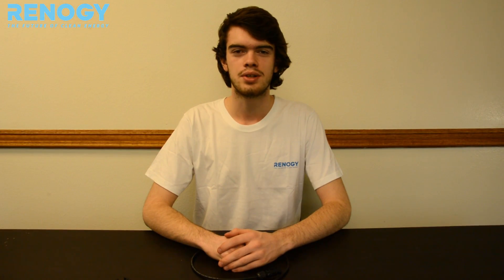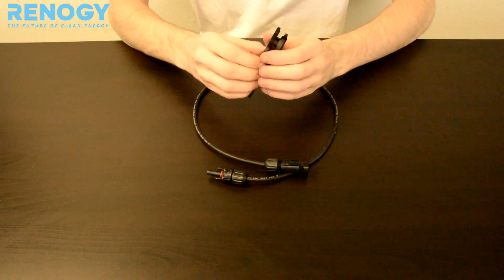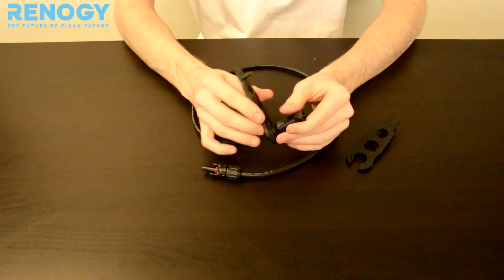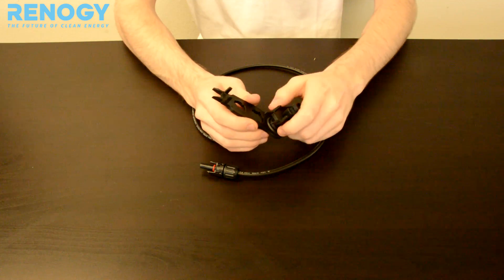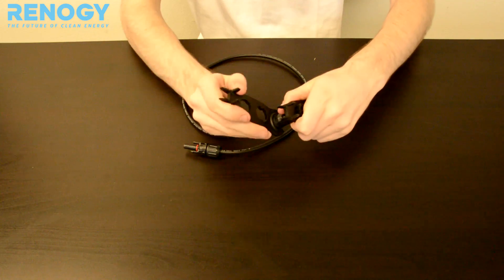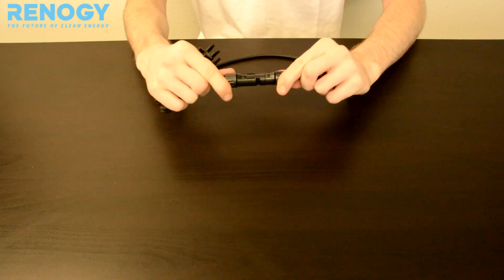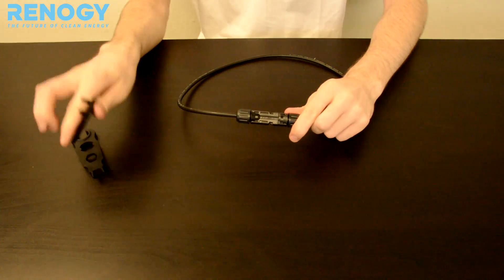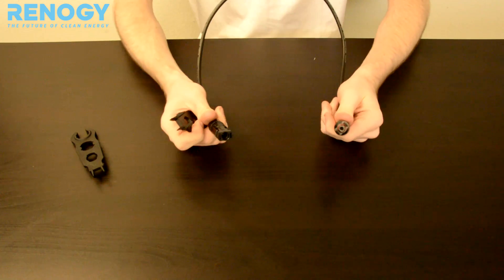How to use MC4 Assembly/Disassembly Tool | Renogy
for only $6.99!

Super handy for assembling or disassembling custom MC4 wires and connectors. Use them to break connections after MC4 connectors have already been locked together or to make tightening the screw caps easier.

We're open Monday-Friday 8:00 a.m.-5:00 p.m.
Give us a call at 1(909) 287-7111 for any questions you may have, or for a free quote!